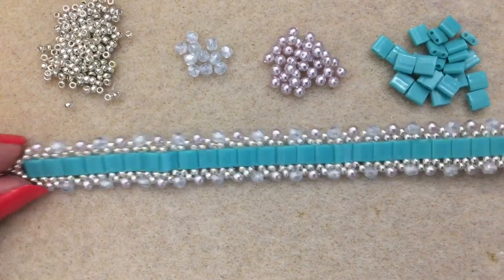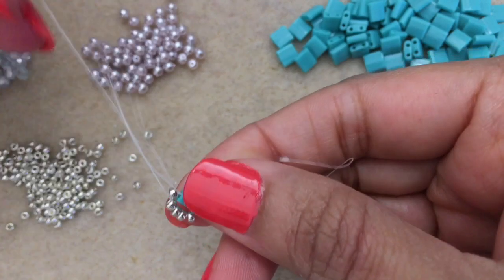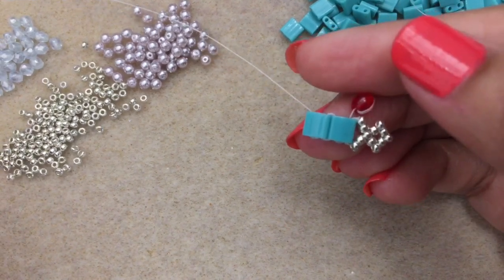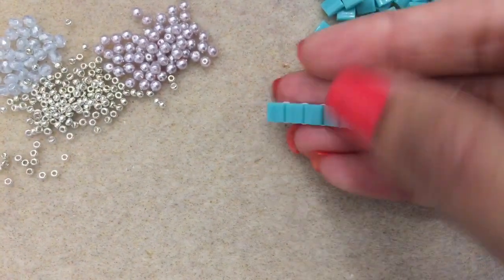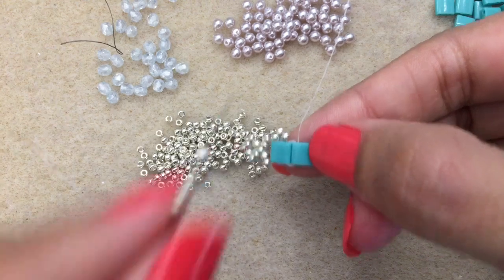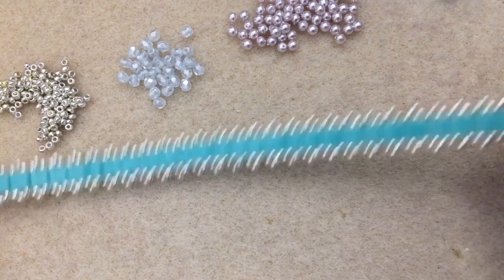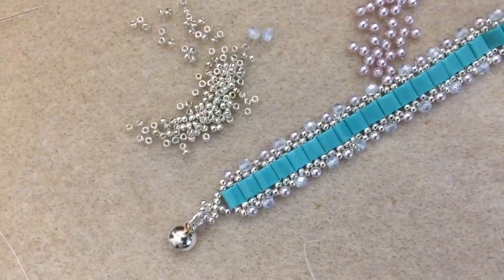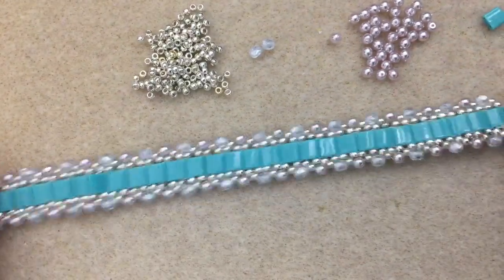Lacey Tila Bracelet--Ladder Stitch Tutorial with 2 hole beads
Hi Everyone,
A new bracelet design using Tila beads.

Materials (6 inch bracelet)
30-- Tila beads  (6 per inch) color is turquoise green
28-- 3mm Firepolish (4 per inch) color is crystal luster
28--- 3 mm pearls (4 per inch) color is lilac
11/0 seed beads  color is galvanized silver Miyuki
2 jump rings
1 clasp
~10 feet of thread (length of thread will depend on the length of your bracelet)